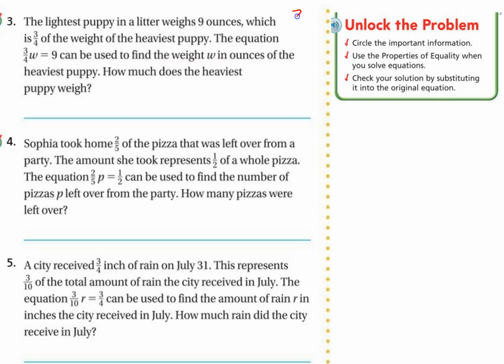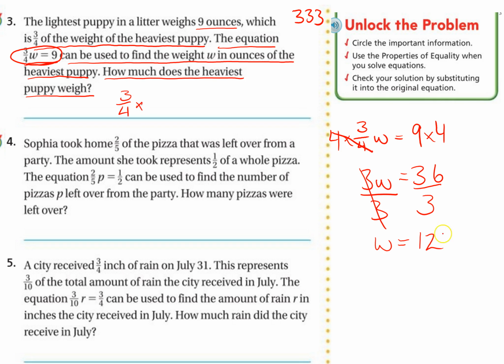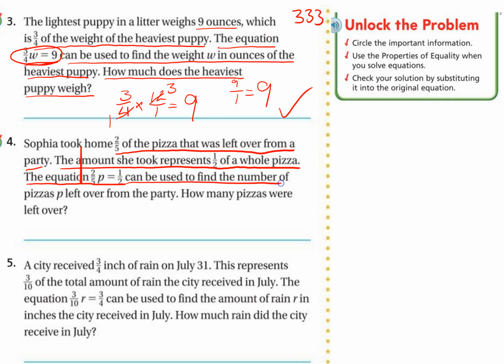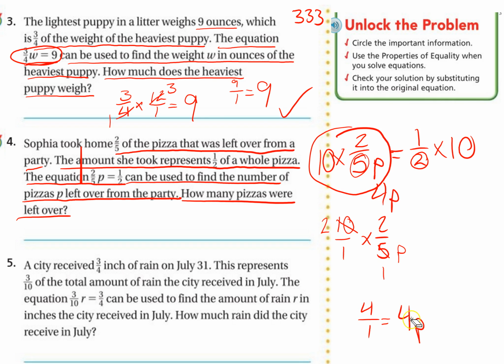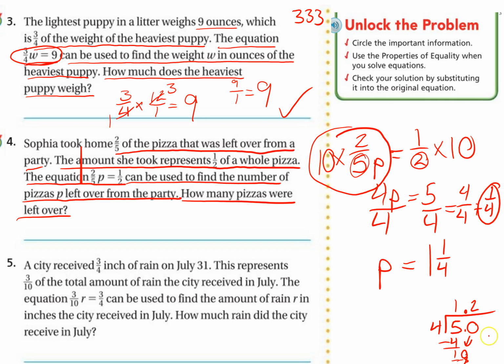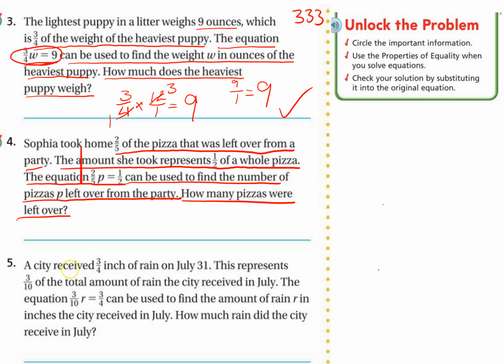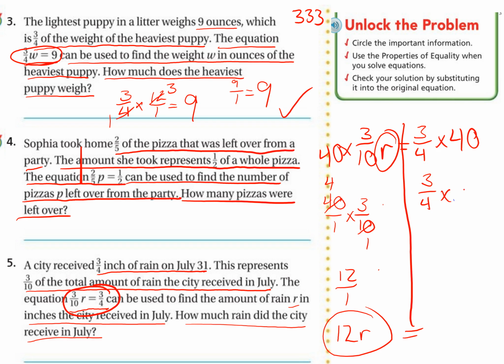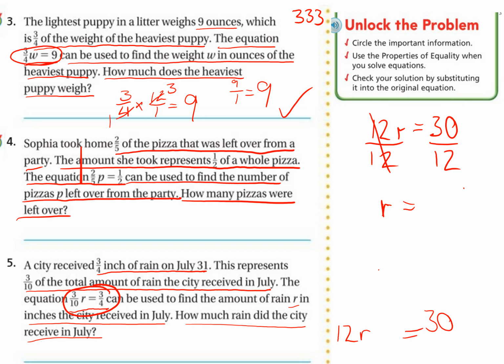6th Grade GO Math page 333 part 2